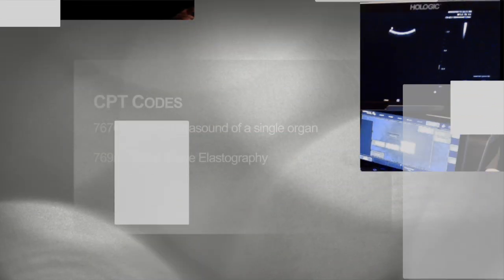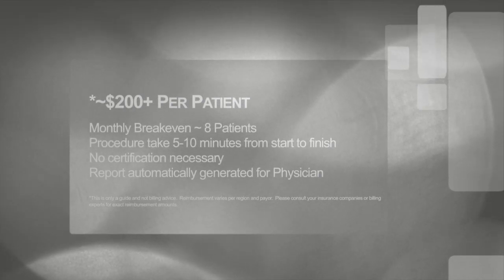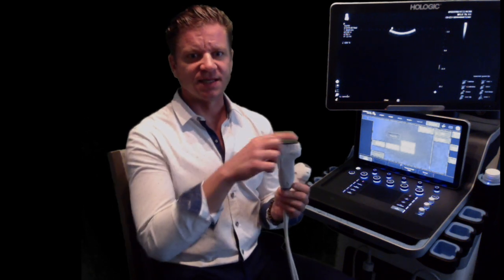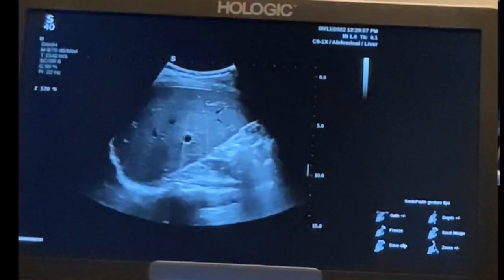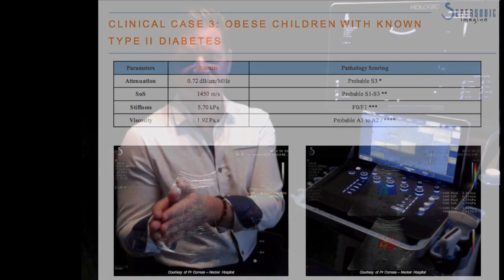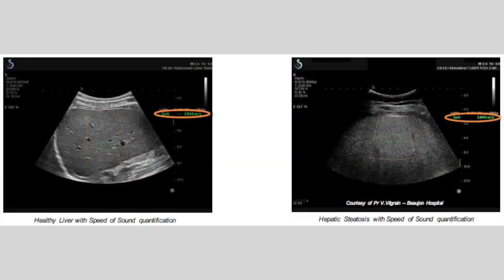Liver Disease and Diabetes (Part 2 of 2)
Financial and technological considerations for practitioners who see liver patients:  Using 2D Shear Wave Elastography (2D SWE) and Attenuation to diagnosis Liver Fibrosis/Cirrhosis and Fatty Liver.  Includes CPT Codes and reimbursements for screening liver disease on diabetic patients.